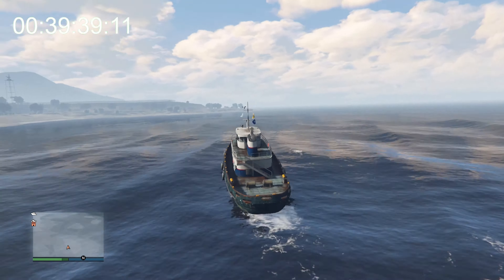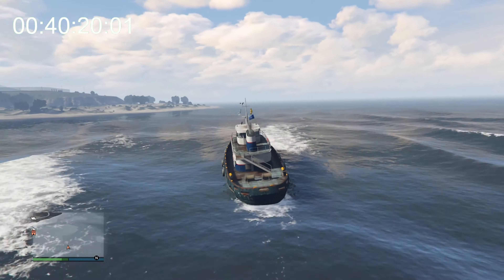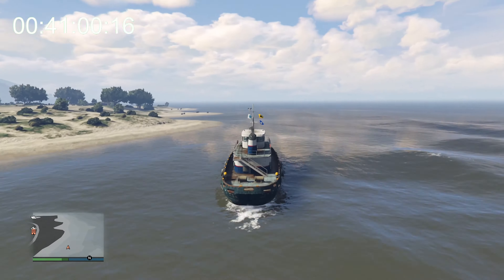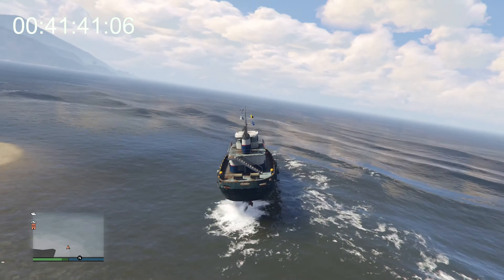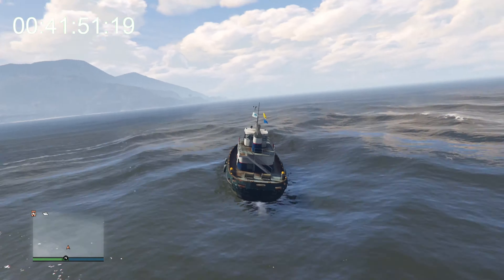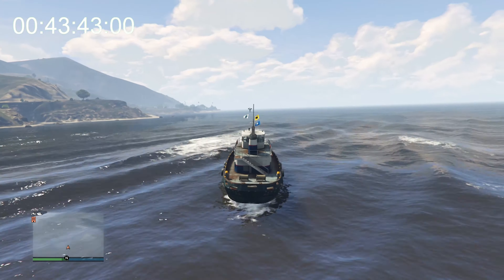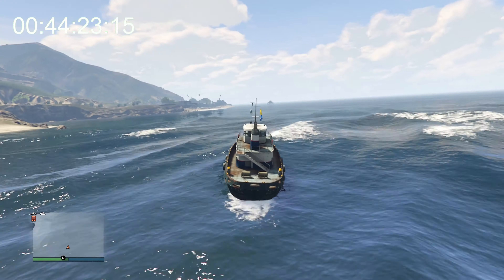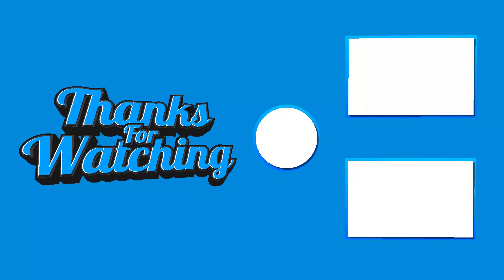DRIVING A TUGBOAT AROUND THE ENTIRE MAP! | GTA 5 ONLINE!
Today I decided to take on the open waters of SanAndreas to find out exactly how long it would take to drive a TUGBOAT around the ENTIRE MAP! Be sure to tune so you can find out for yourself and finally answer that burning question!

Wanna be part of a new GTA Online Crew?